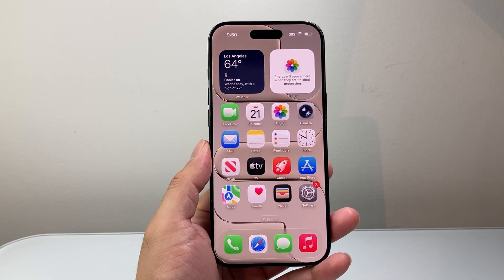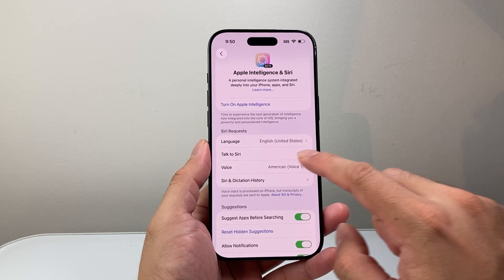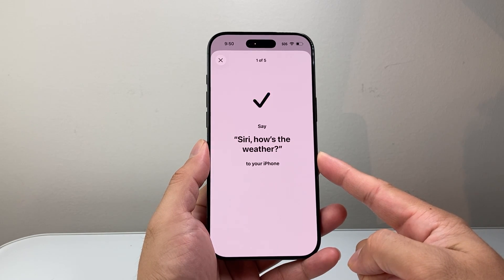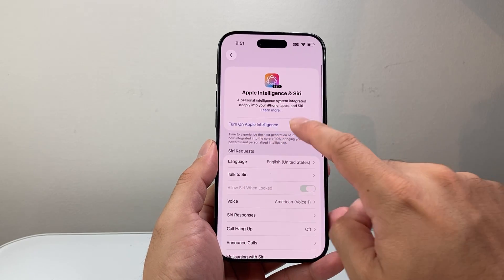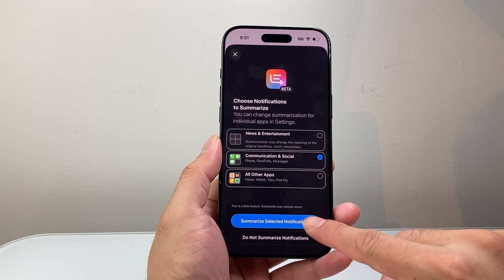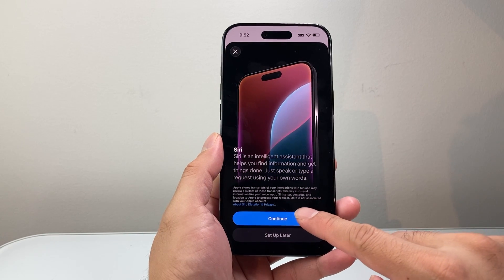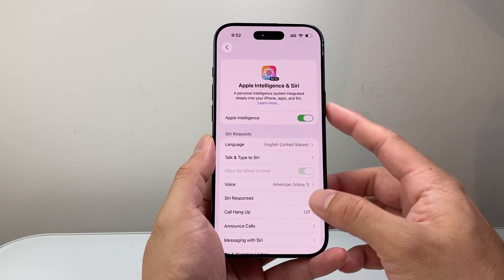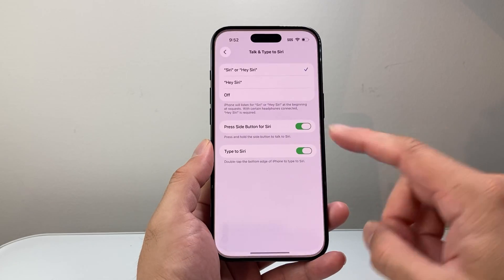iPhone Air: How To Turn On Apple Intelligence & Siri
In this video, I will show you how to turn on and enable Apple Intelligence and Siri on Apple iPhone Air.